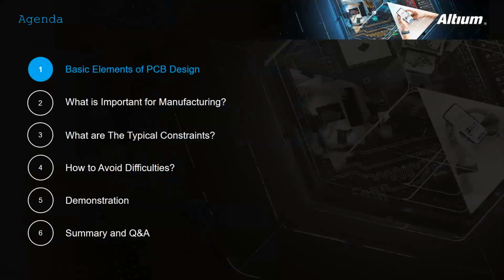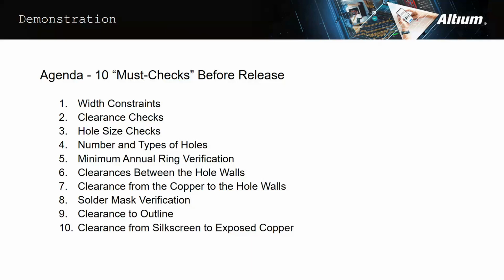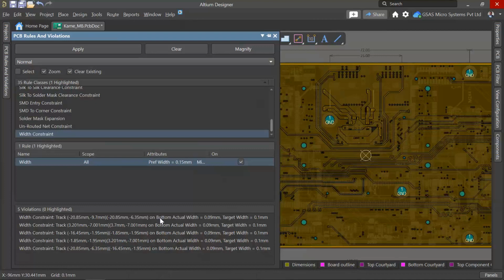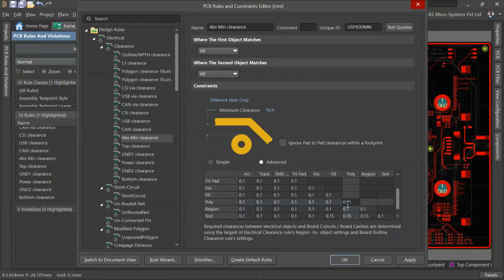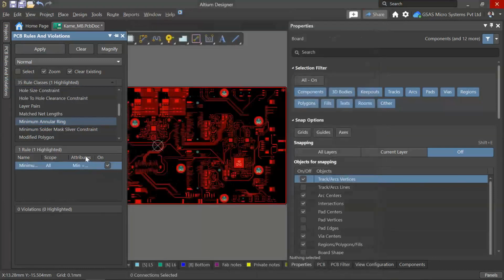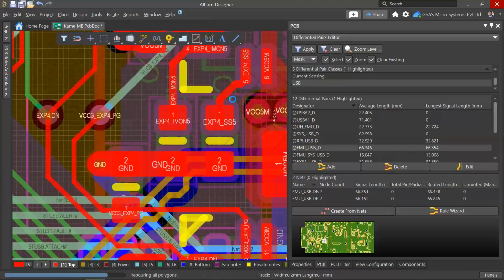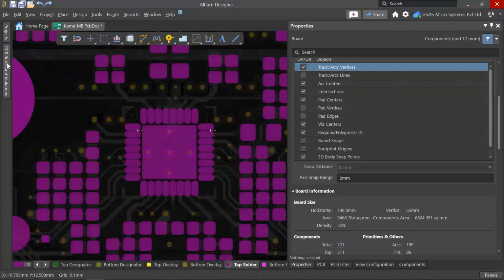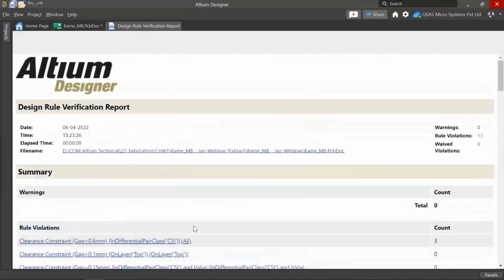Preparing your files for Fabrication Release